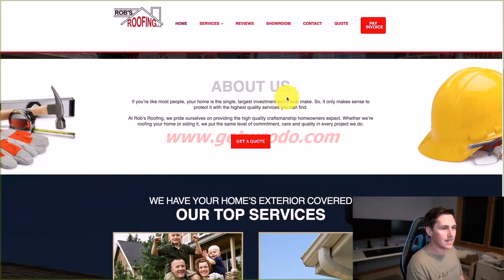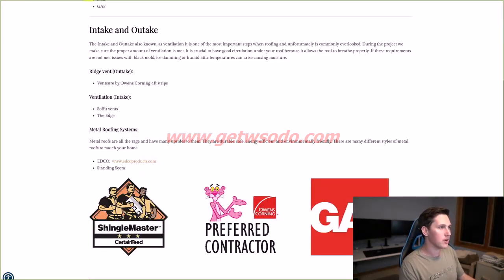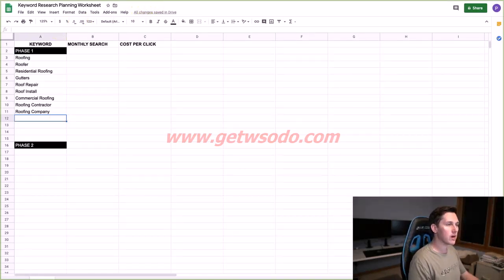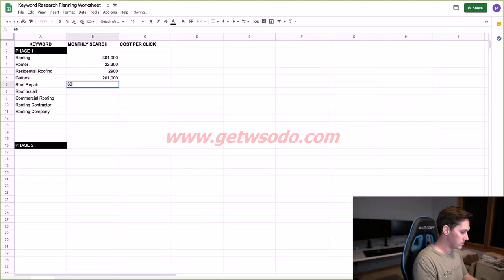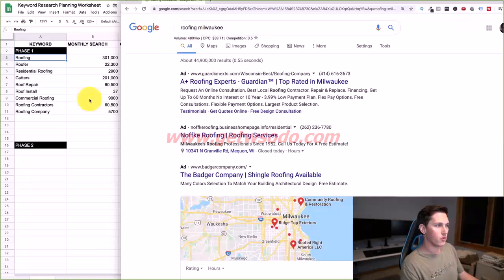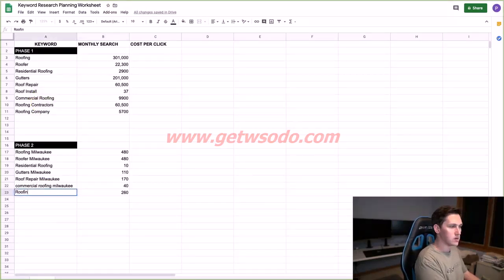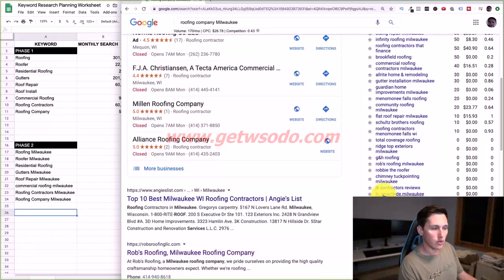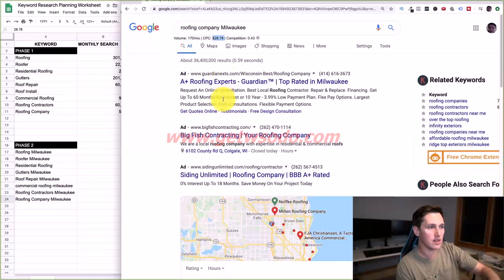03 Picking Out Keywords iampauljames